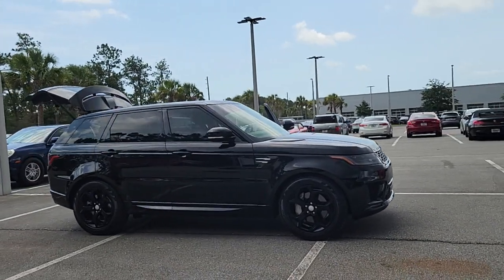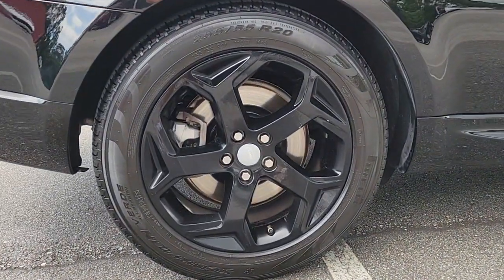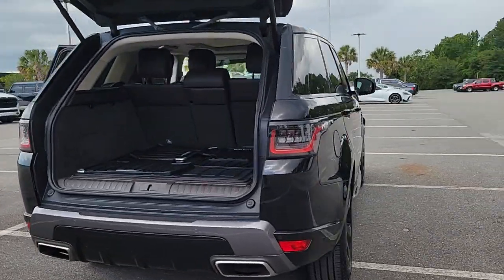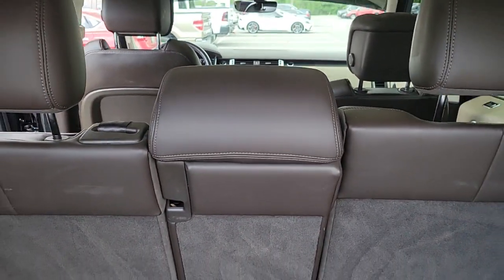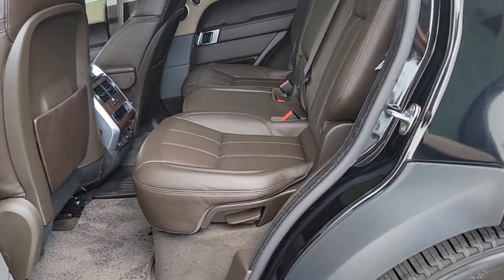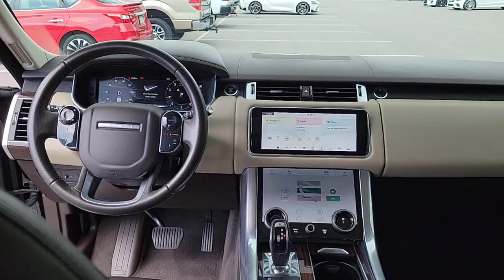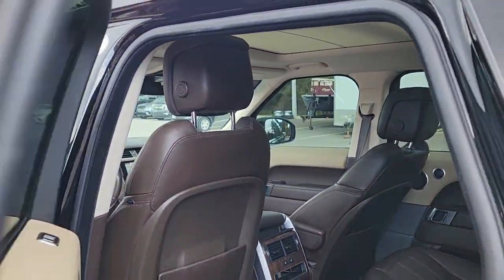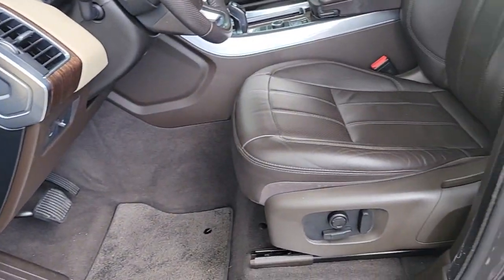2019 Land Rover Range Rover Sport Jacksonville, St Augustine, Fernandina Beach, Gainesville, Palm Va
Santorini Black Used 2019 Land Rover Range Rover Sport HSE

2019 Land Rover Range Rover Sport HSE - Stock#: PA136684A